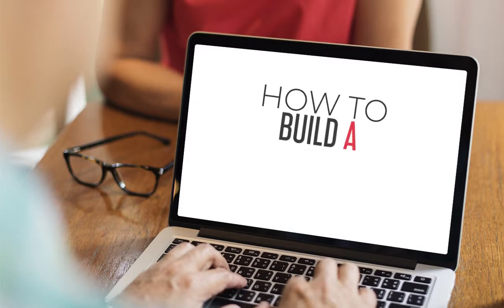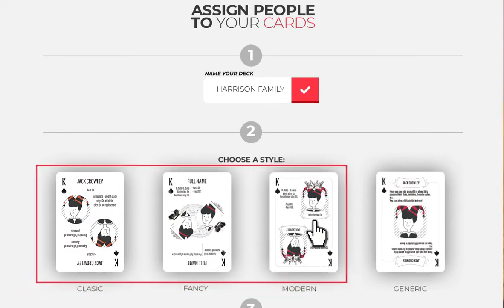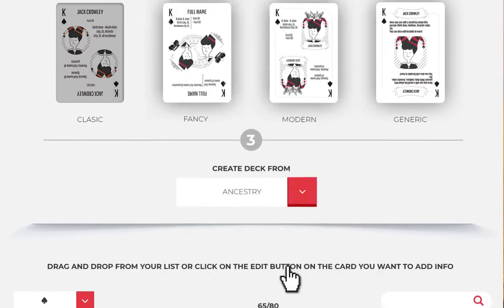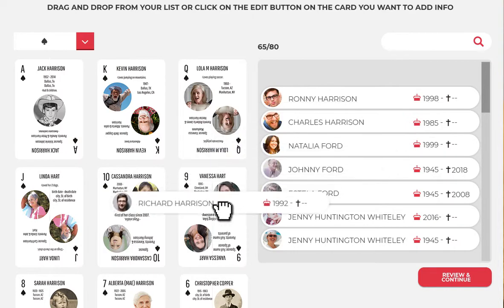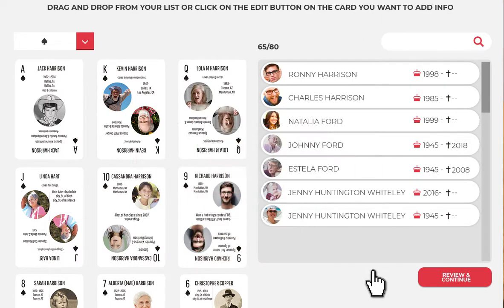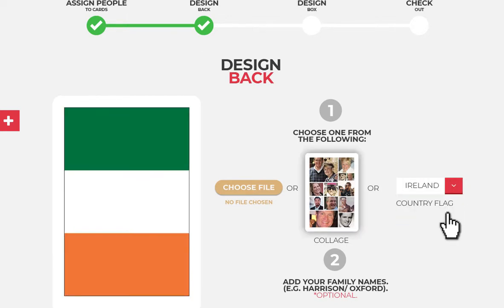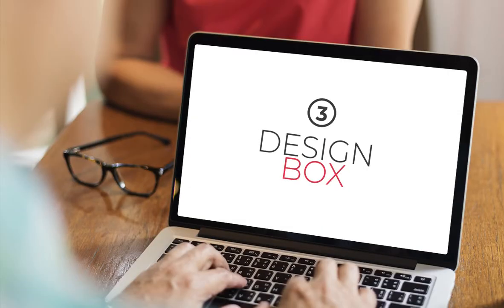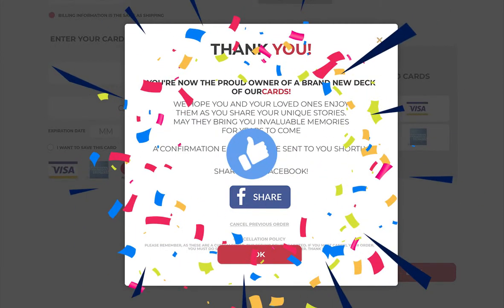How to make a deck from a family tree?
How to build your deck of personalized cards?

1 – Add people: Choose the card style and the source of your family tree. Then just drag and drop!

2 – Design the back: OurCards automatically creates a collage that you can use to the back of each card. Also, you can upload a picture form your computer or pick a country flag.

3 – Design the box: This process works the same way as the previous step!

How many decks you would like to order?